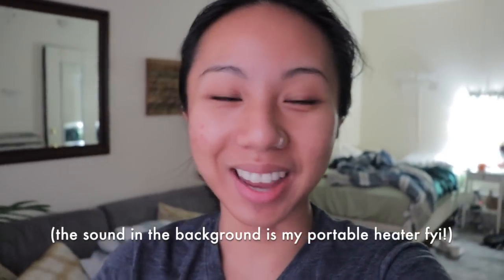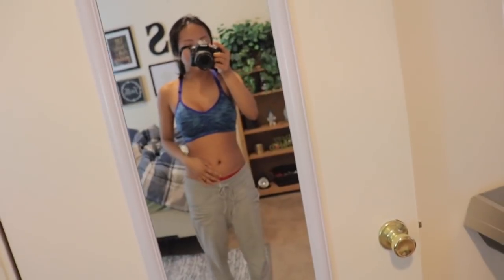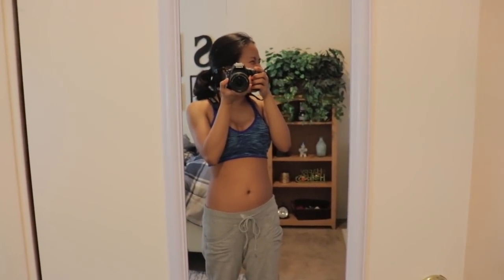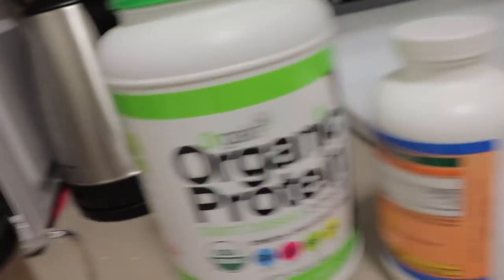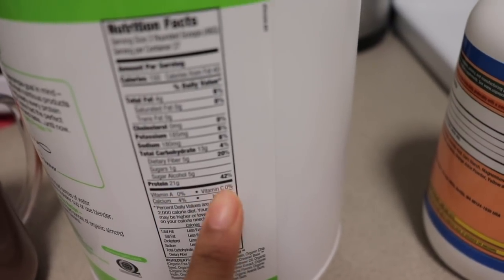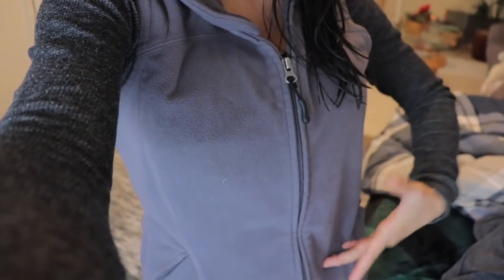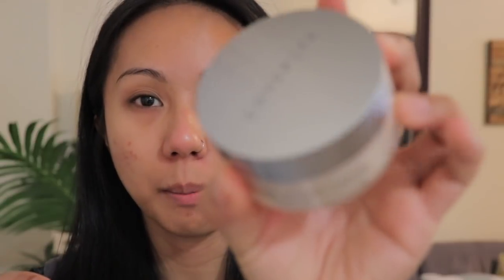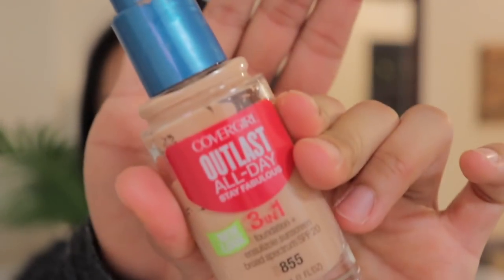GET READY WITH ME VLOG: WORK EDITION | shannonleiMUA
I got a new camera!! Also had some time on my hands before work! I love real-time vlog style GRWM's so I thought it'd be fun to do myself :) Hoping to stick to my goal of creating more videos on this channel this year now that I have a dslr! xo

DISCOUNTS:
Free Curology trial (the only acne treatment i've used for over a year now!)
Postmates (sign up for $100 worth of delivery fees): code "YA13P"

TECH:
Camera: Canon EOS SL2 / 18-55mm IS STM Lens